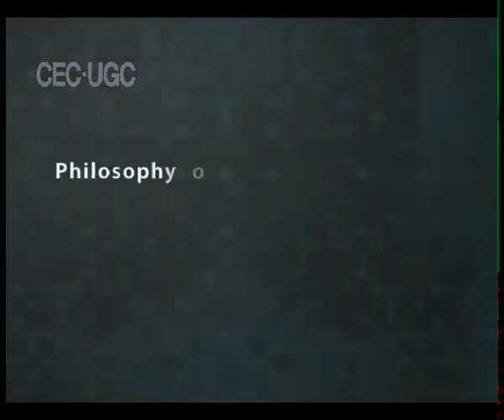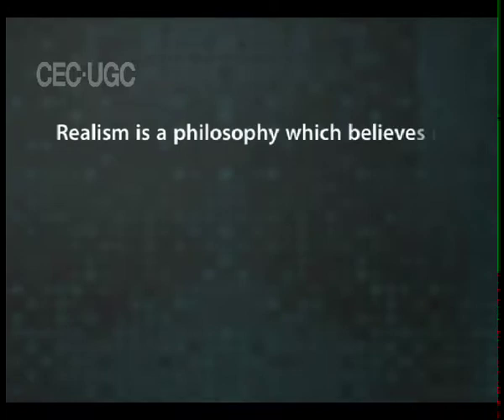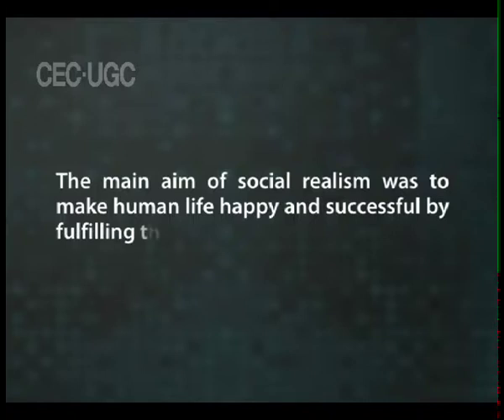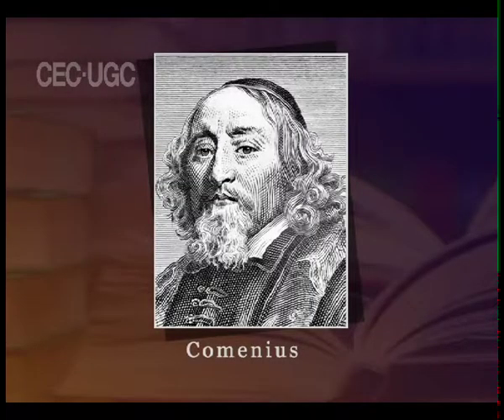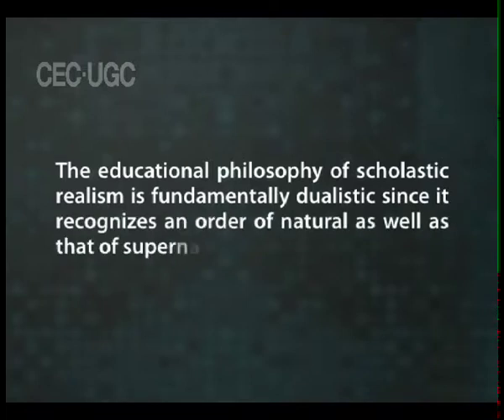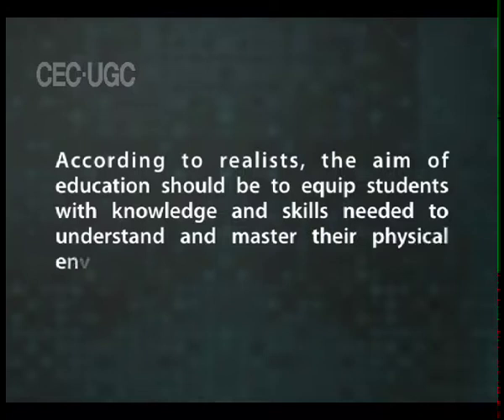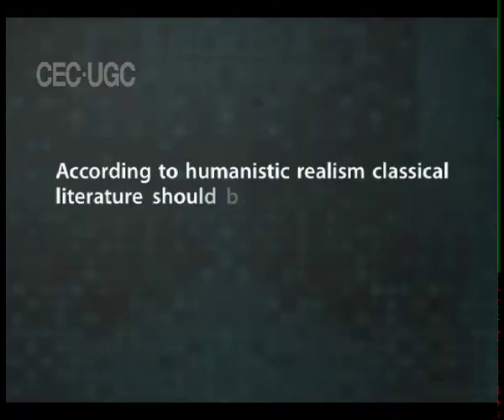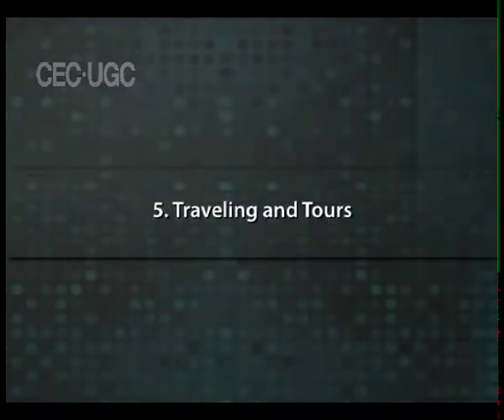APPROACHES TO EDUCATION - REALISM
Subject : EDUCATION
Course Name : B.ED